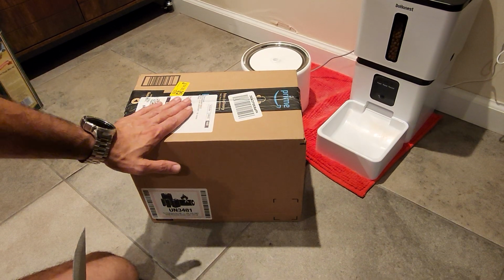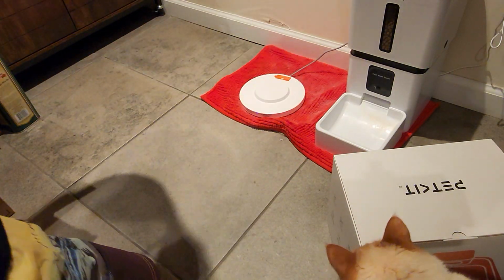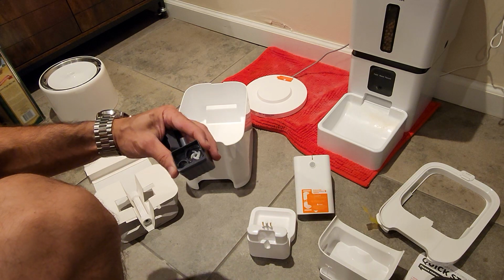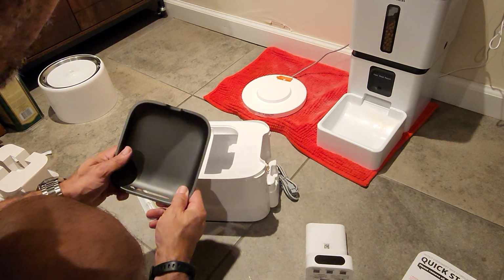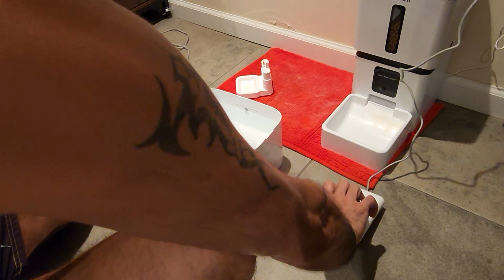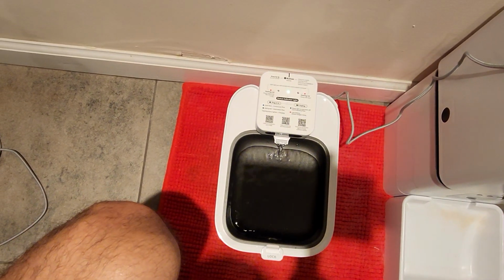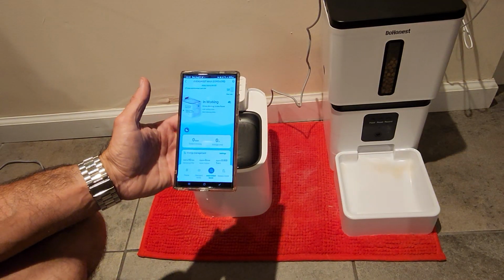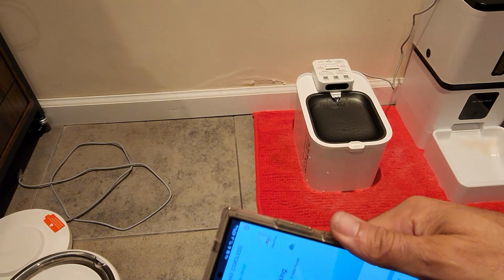Petkit EverSweet Max Cordless Cat Water Fountain: A Hydration Oasis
Key Features:
Wireless Wonder:
The EverSweet Max operates cordlessly, thanks to its rechargeable battery. No more tripping over pesky cords—your cat’s hydration freedom awaits!

Generous Capacity:
With a 3L (101 oz) water tank, this fountain ensures your feline friend won’t go thirsty anytime soon. It’s like having a personal water park for your cat’s tiny paws.

Smart App Insights:
Connect the EverSweet Max to the PETKIT app and gain valuable intel on your pet’s drinking habits. How often do they sip? How long are their hydration sessions? It’s like having a hydration diary for your fur baby.

Stainless Steel Tray Magic:
The water tray boasts a sleek stainless steel design with a non-stick Teflon coating. Translation: Less biofilm buildup, easier cleaning, and a tray that stays fresher than a catnip bouquet.

Clear Indicator Lights:
No cryptic cat hieroglyphics here! The EverSweet Max keeps you informed with straightforward indicator lights. Green means “all systems go,” while red signals “time for a refill.”

Detachable Control Module:
Pop it out, pop it in. The control module is your fountain’s brain, and it’s easily detachable for cleaning or adjustments.

Manual Power Button:
Sometimes, even fountains need a nap. The manual power button lets you control when the water flows, so your cat can have a peaceful siesta without unexpected splashes.

A Couple of Quirks:
The Mystery of the Invisible Water Level:
Some users wish there were a water-level window. Alas, the EverSweet Max keeps its water secrets hidden. But hey, maybe it’s practicing its magic tricks. However, the app will also tell you if there is a water shortage.

Intermittent Flow in Battery Mode:
When running on battery power, the fountain dispenses water intermittently to conserve energy. It’s like a cat’s version of “hydration interval training.” 🏋️‍♀️

Final Thoughts:
The Petkit EverSweet Max Cordless Cat Water Fountain combines sleek design, smart features, and hydration efficiency. It’s the cat’s meow when it comes to staying refreshed. Just remember to keep an eye on that invisible water level—maybe your cat knows the secret handshake to reveal it! 😺💦